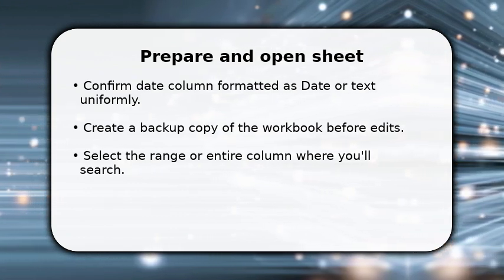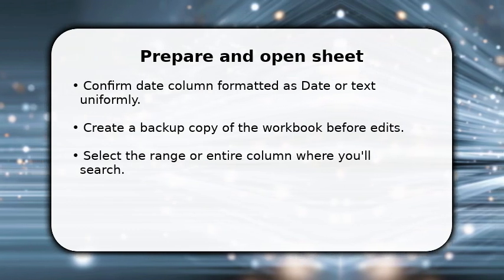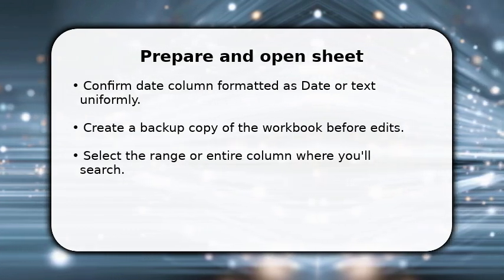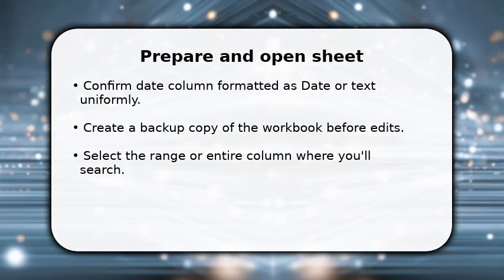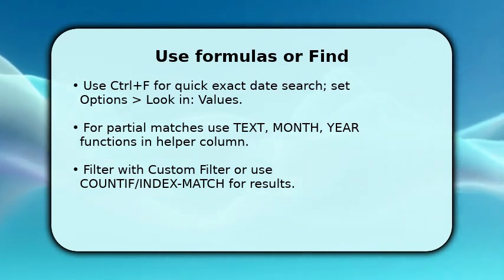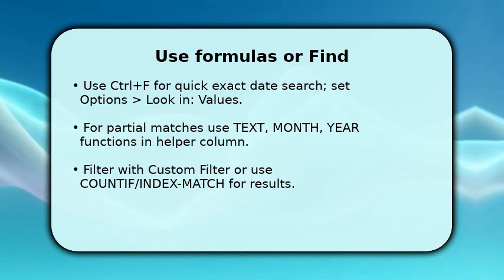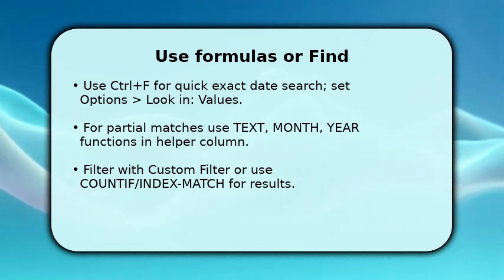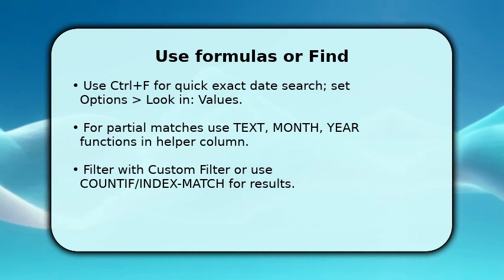How to Search Date in Excel (easy Method)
Discover the simple way to find dates in Excel using this step-bythy guide. Learn quick shortcut keys and built-in functions like VLOOKUP or HLOOKUP for efficient data retrieval.